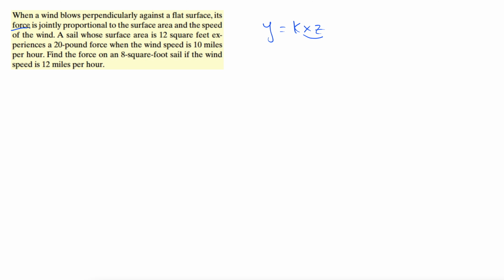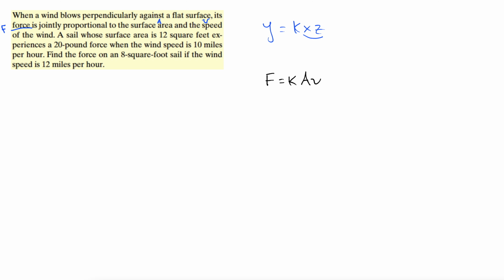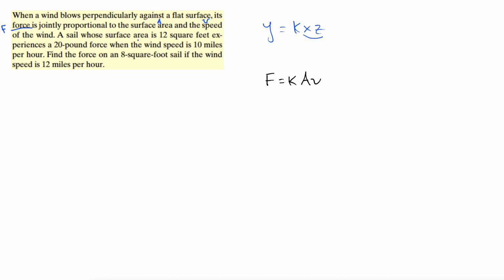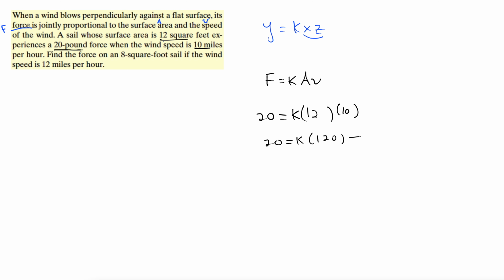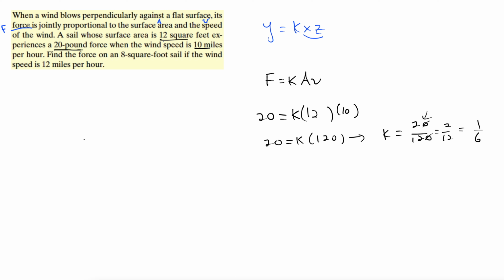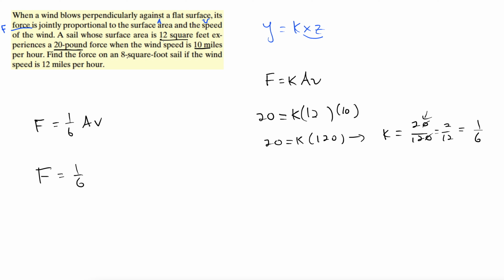Force is Jointly Proportional to Surface Area and Speed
This video demonstrates how to solve a word problem in which force varies jointly with surface area and wind speed.